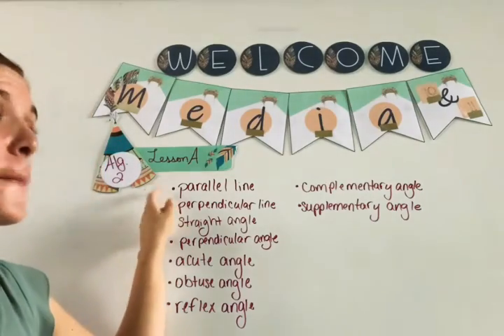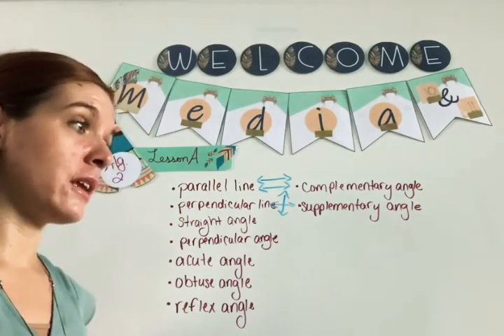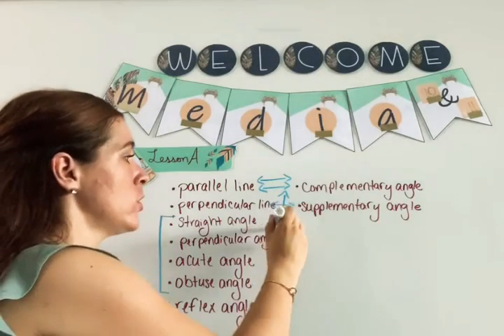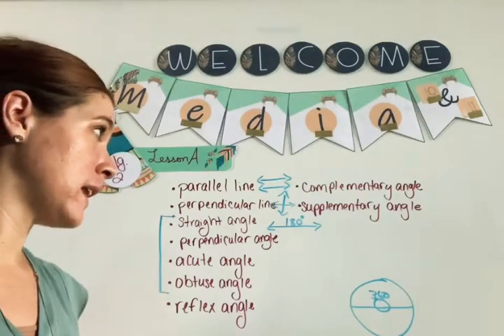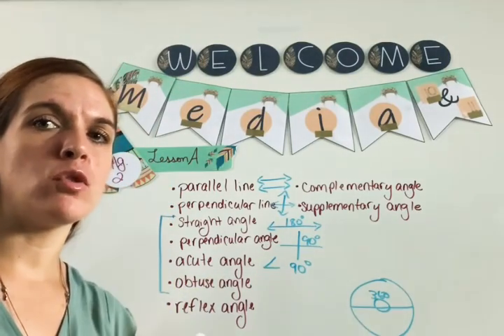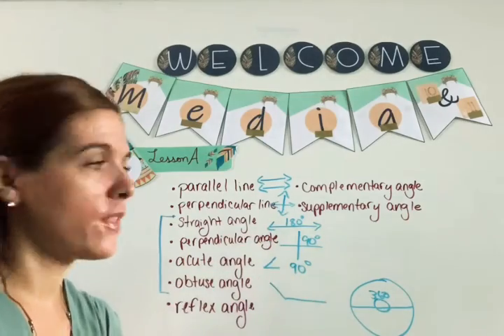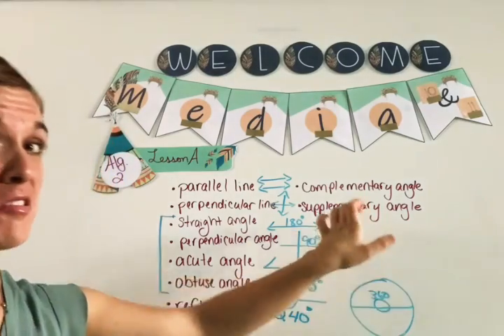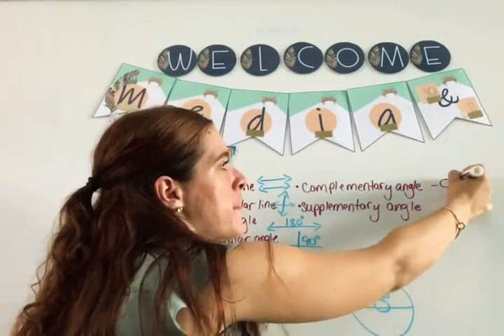Álgebra 2-Lesson A, part 1